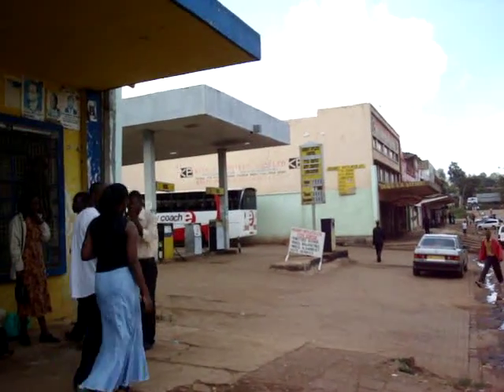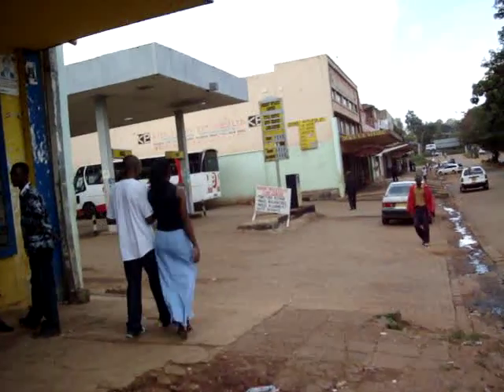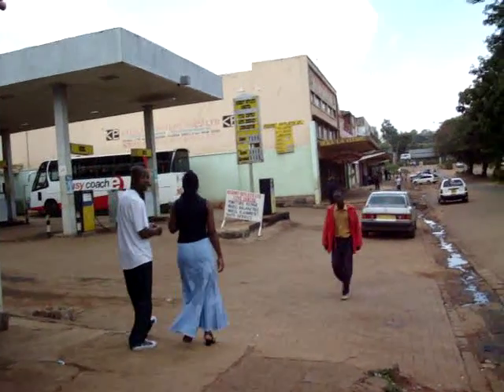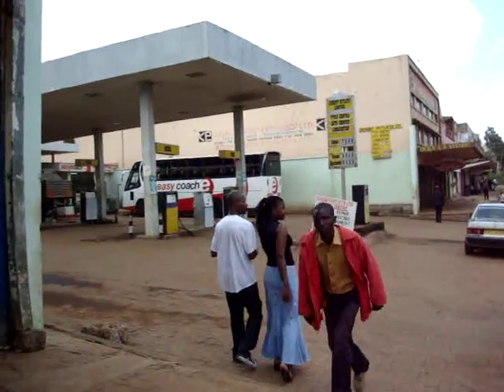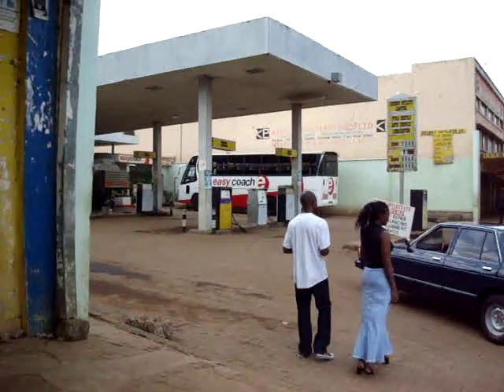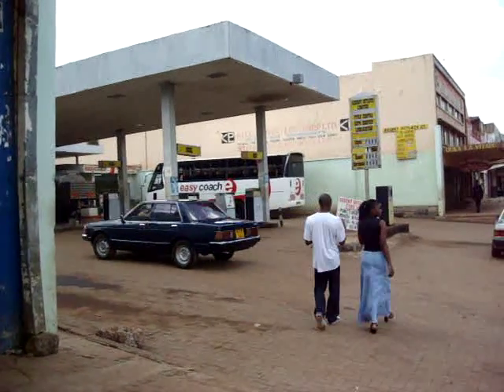Getting to Know Kiminini & Kitale: Part 7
Serena Cheung stops at the showground to show us where to get to the Coffee Shop and Easy Coach station.